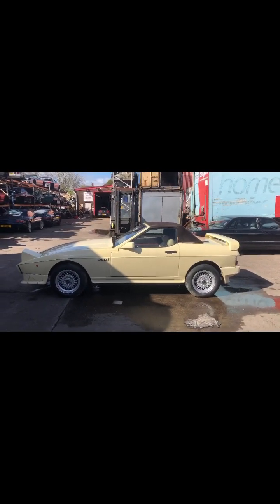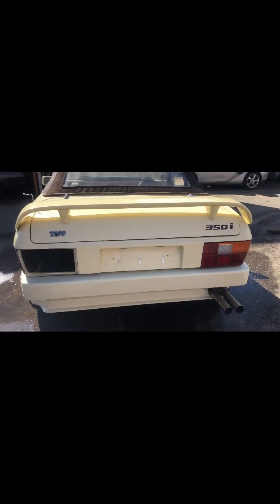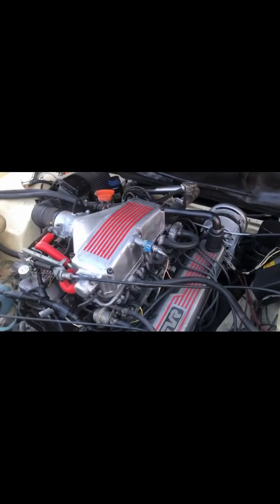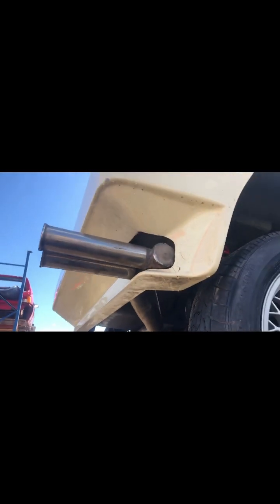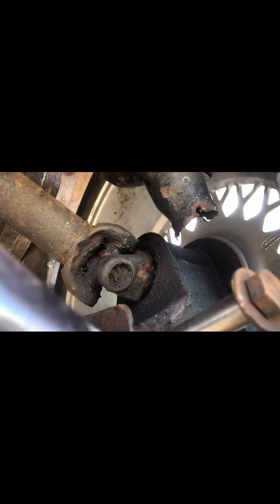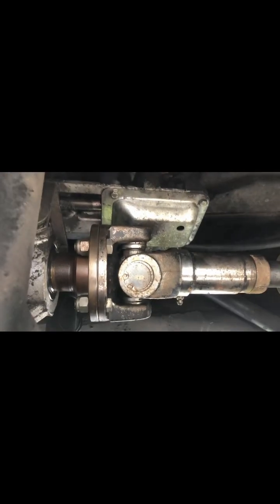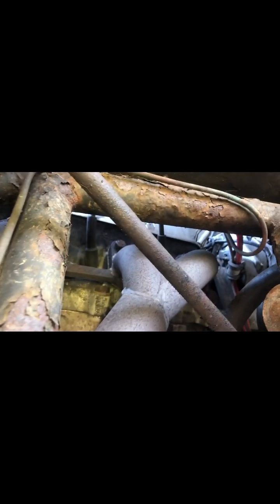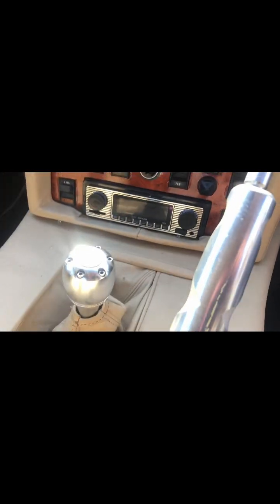North East Sports Salvage 1988 Tvr 1988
North East Sports Salvage 1988 tvr 350i